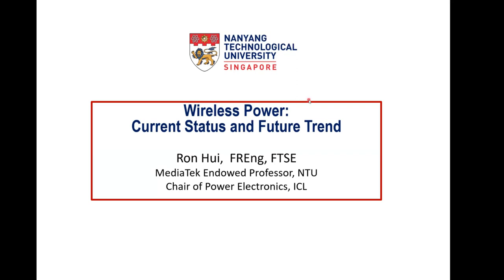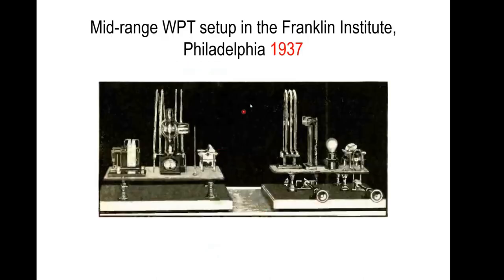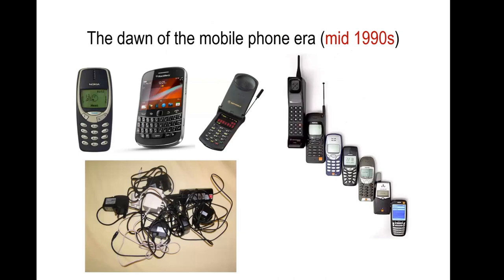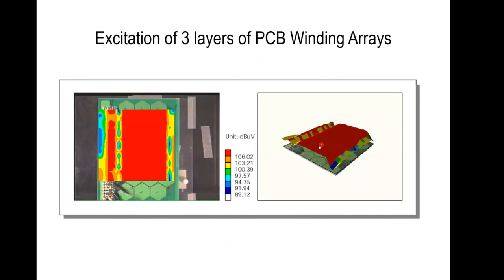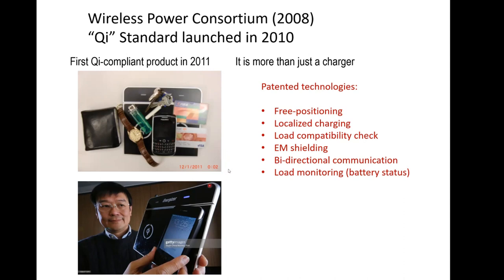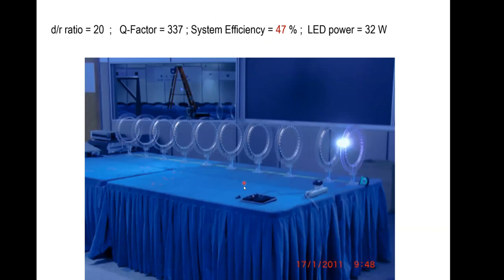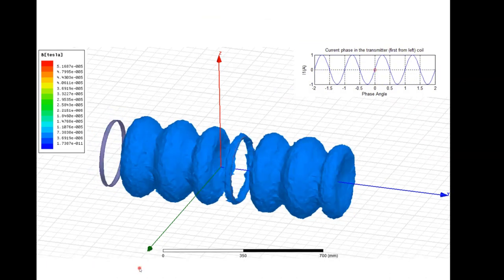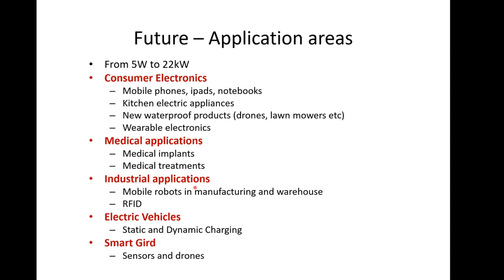EEEAA Webinar Series: Prof Ron Hui - "Wireless Power: Current Status & Future Trends"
EEEAA Webinar Series: Prof Ron Hui, professor at the School of Electrical and Electronic Engineering, Nanyang Technological University. He talks about "Wireless Power: Current Status & Future Trends".

Wireless power was pioneered by Tesla a century ago, but it found no commercial applications in the early half of last century. However, it was revived in recent years and its market size is expected to increase from US$ 6.5 Billion in 2018 to over US$ 40 Billion by 2027. This talk will start with a brief historical review of “near-field” magnetic wireless power transfer (WPT) dating back from Nicolas Tesla’s work a century ago. It will clarify that magnetic resonance was pioneered by Tesla in his early work and is not a recent invention. It will also explain why WPT became feasible again since 1980s with some highlights of landmark examples.

The second part of the talk will focus on the latest research and developments of WPT from one-directional to omni-directional applications, with emphases on portable electronics applications. The speaker will address some emerging WPT technologies and applications arising from the merge of the power system infrastructure and information infrastructure.

The speaker will end his talk by addressing the emerging and future trends of WPT technologies and international WPT standards. He will also share his views on the factors that will limit WPT applications.